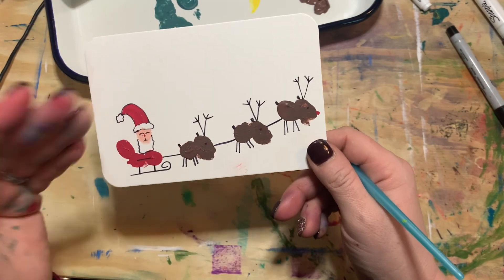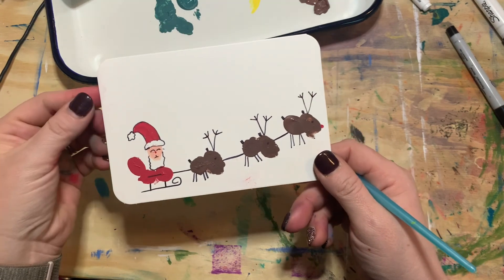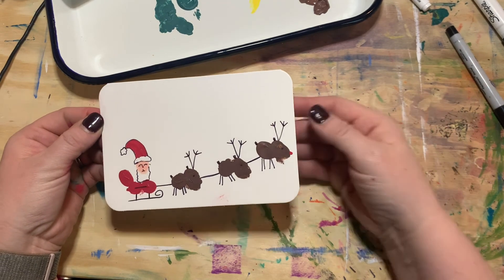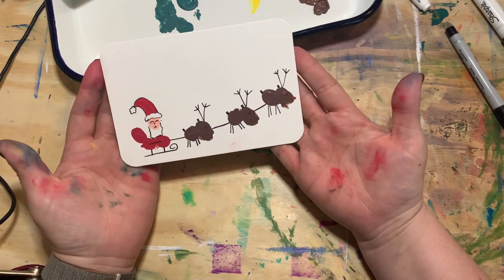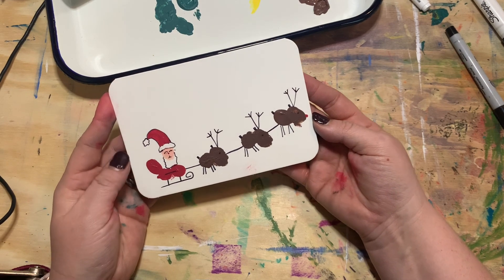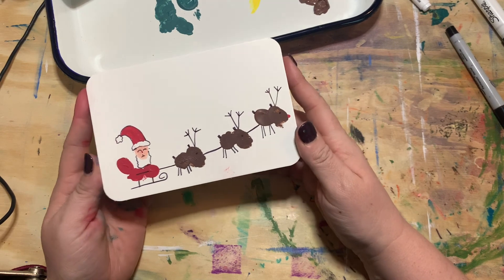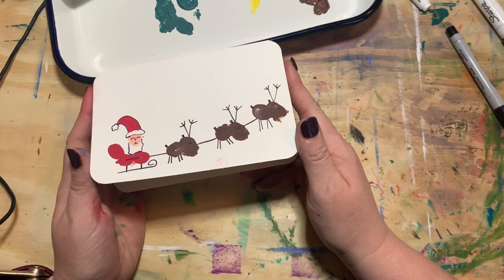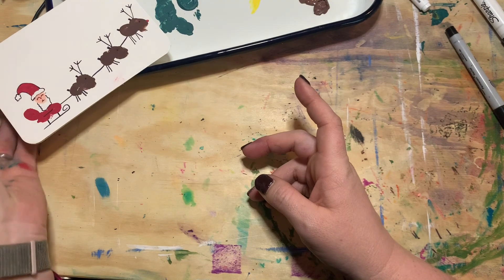Christmas Fingerprint Cards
Santa and reindeer, negative Christmas tree, lights